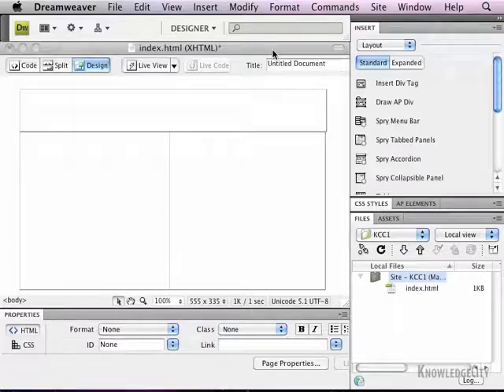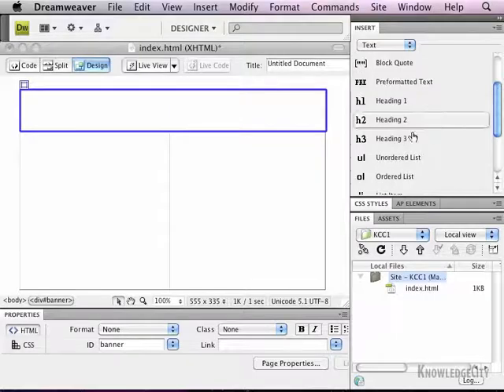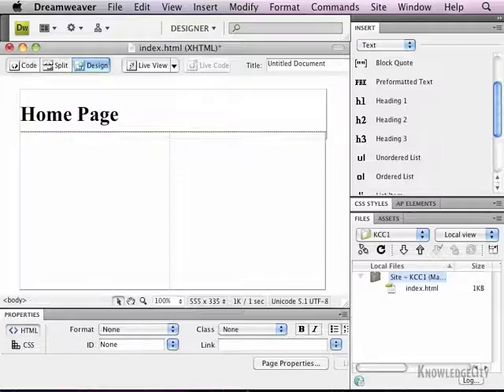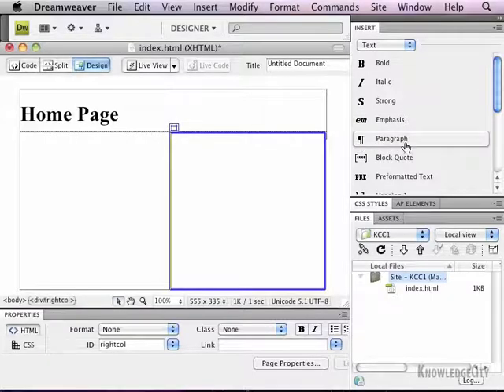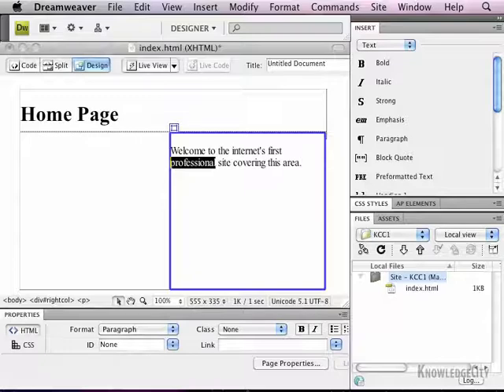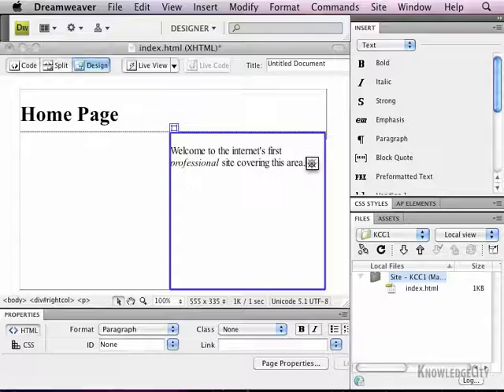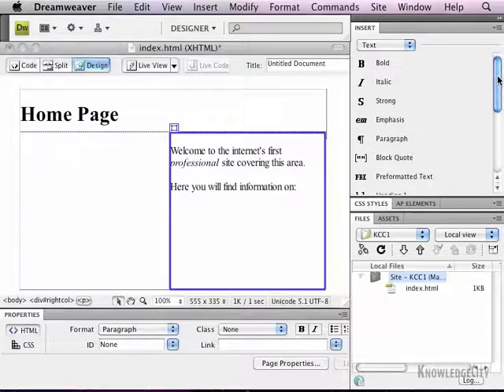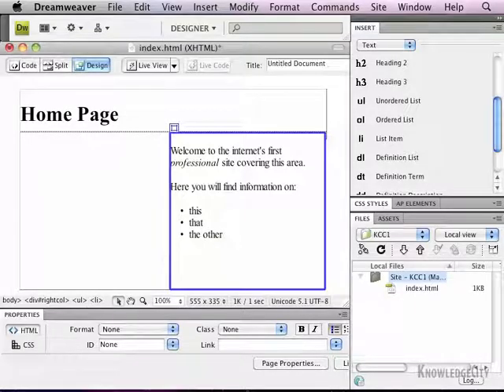Dreamweaver CS4 Training Tutorials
see the entire Dreamweaver CS4 Training Tutorial plus more computer software and business training tutorials.